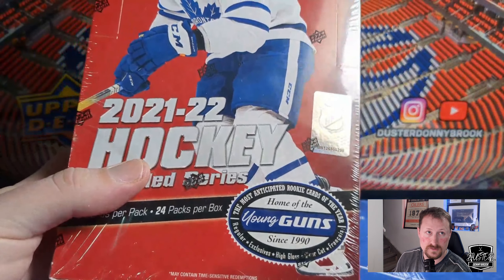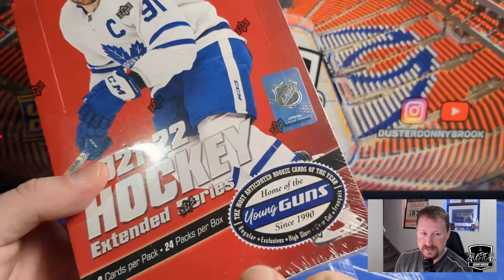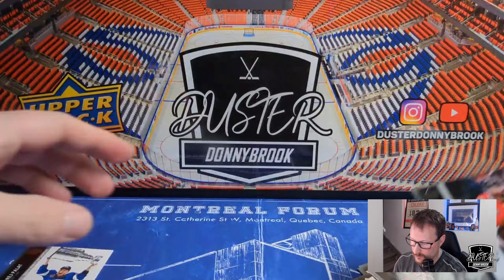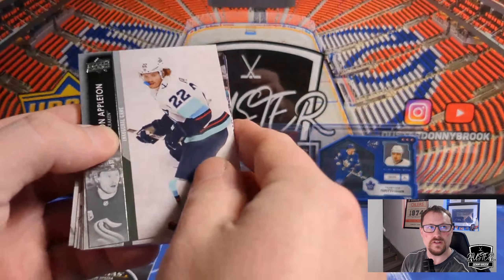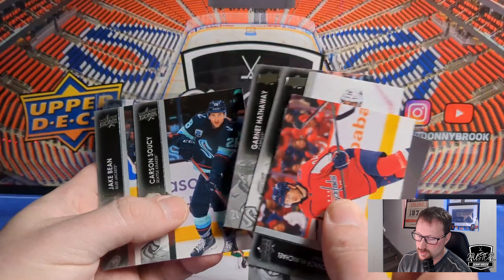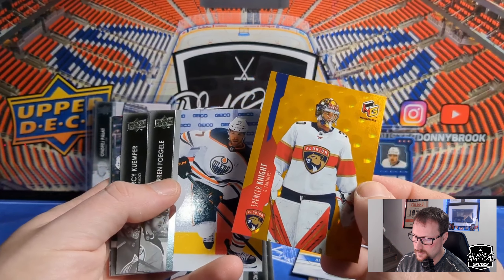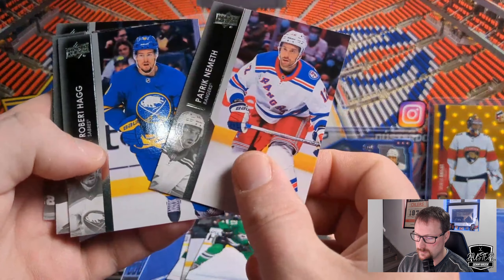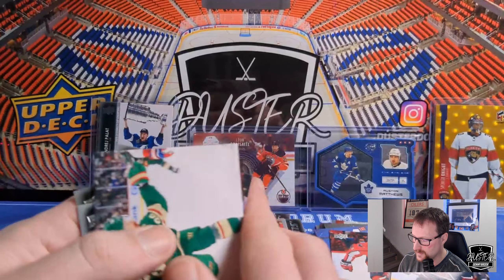Hot first packs! Upper Deck 2021-22 Extended Hockey hobby box opening #2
Opening an absolutely top loaded Extended hobby box. On sale for $99 at the LCS.

Are you tired of 2021-22? I'm getting there. Thankfully the new stuff "should" be here in a couple weeks.